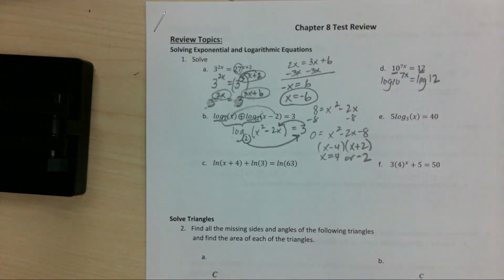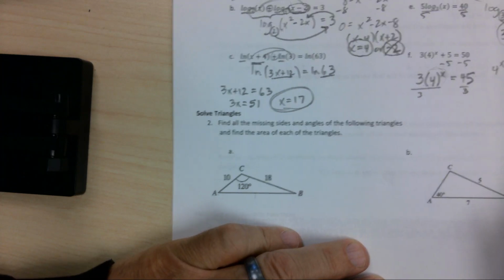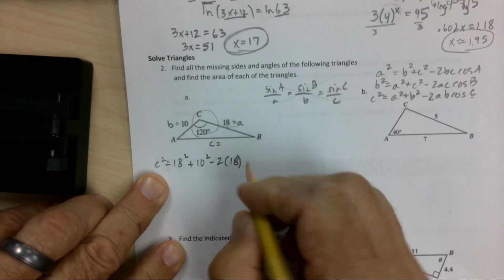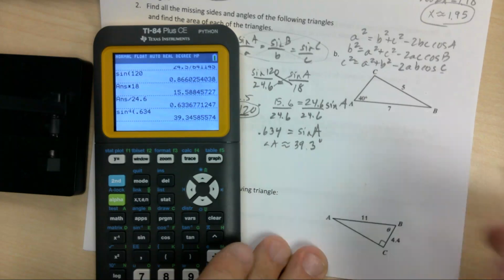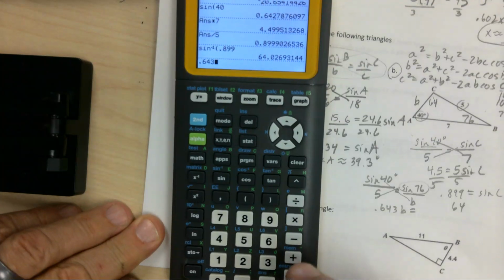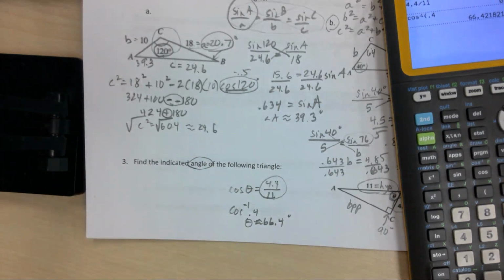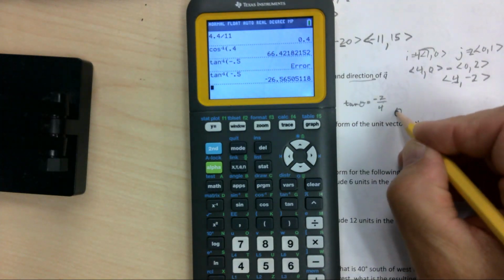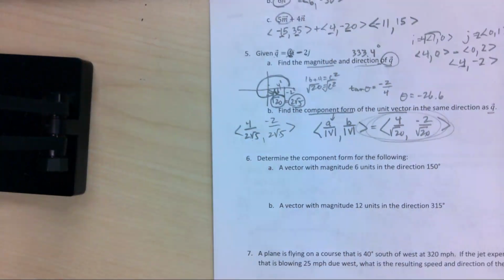Pre Calc B Unit 8 Test Review #'s 1-5